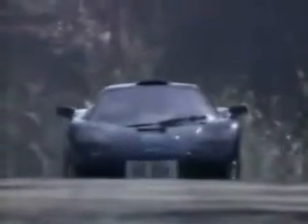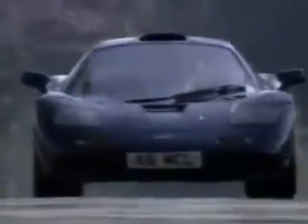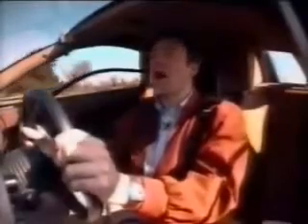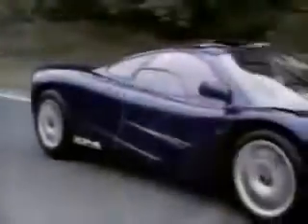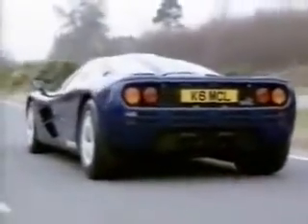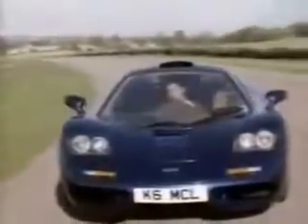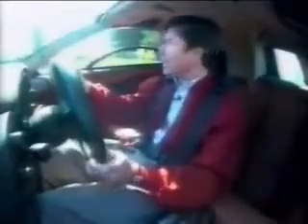Top Gear - McLaren F1.flv